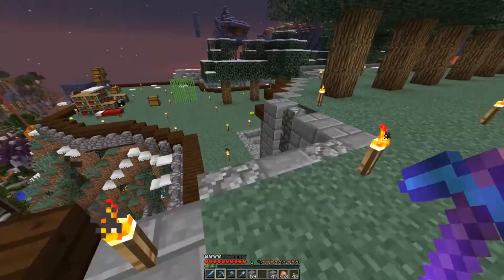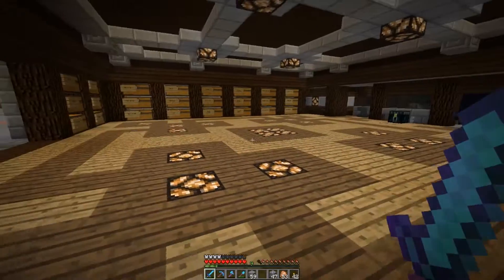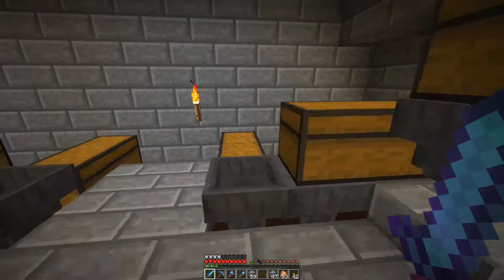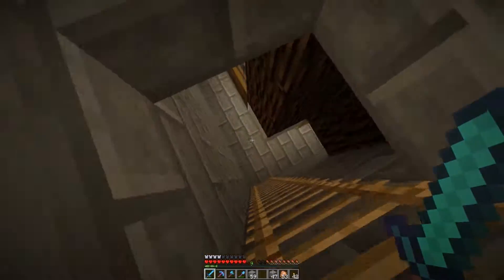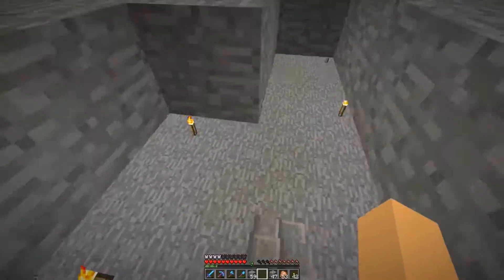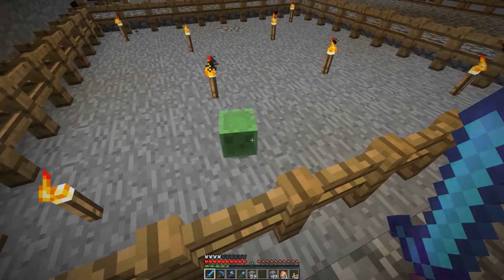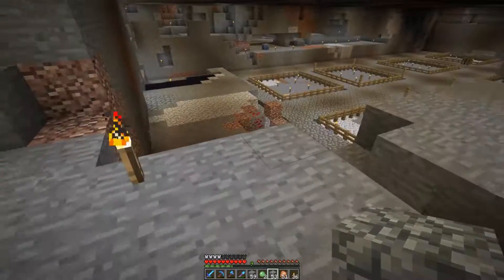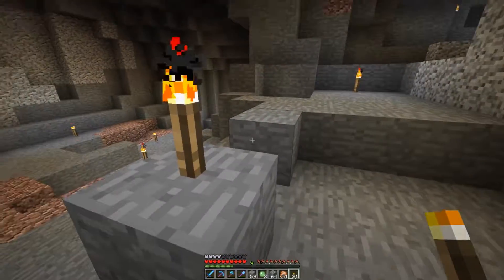Mineshaft SMP 19 - Finishing up the Storage Room,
Hello and welcome to Mineshaft SMP. More Minecraft action and a new SMP. I am looking forward to this server and so much fun with the other members on the server. This should be an awesome adventure. Hope you enjoy :)

Also follow me on Google+, Facebook, Youtube, and Twitter for updates